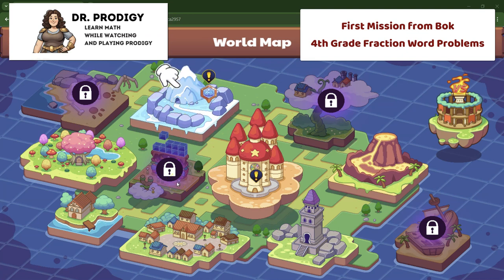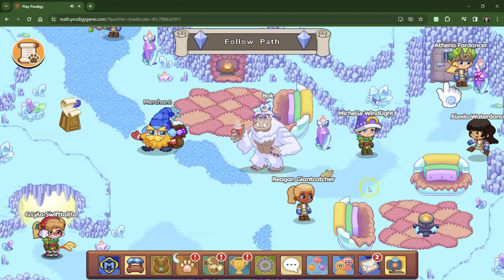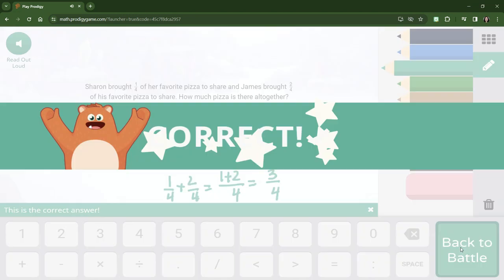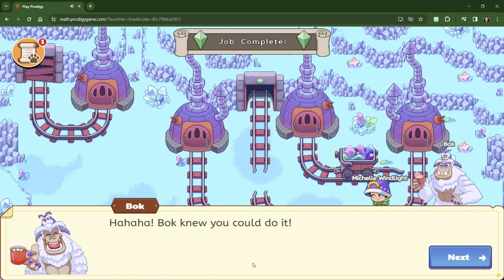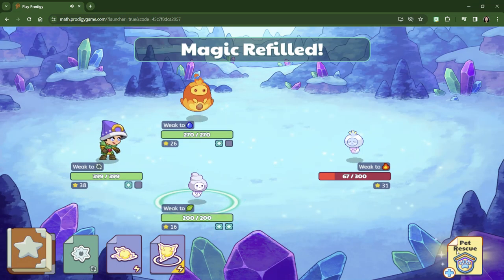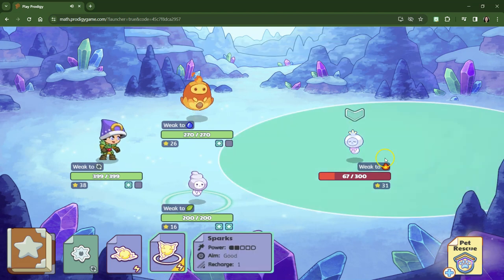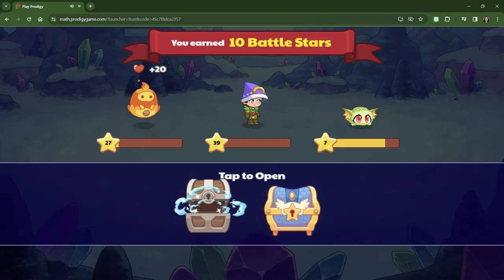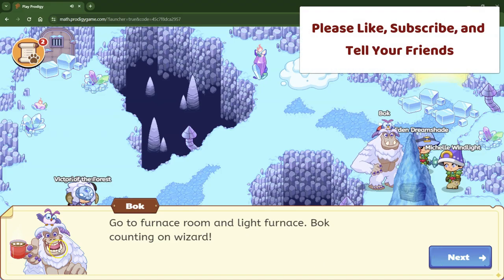4th Grade Ep. 5: First Mission From Bok - Fraction Word Problems Prodigy Game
Dr. Michelle Ihrig is Dr. Prodigy
Watch her accept her first mission from Bok in Shiverchill Mountains while completing 4th grade fraction word problems.

Hint: Use your Fire Pets!!!